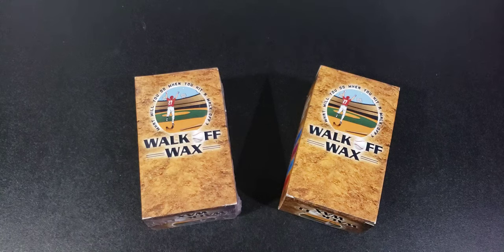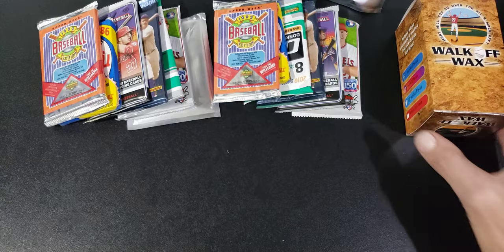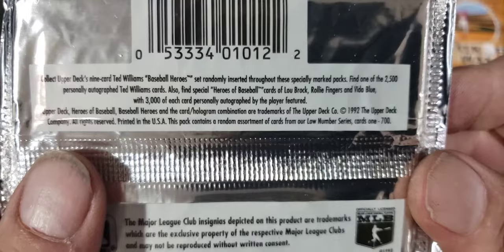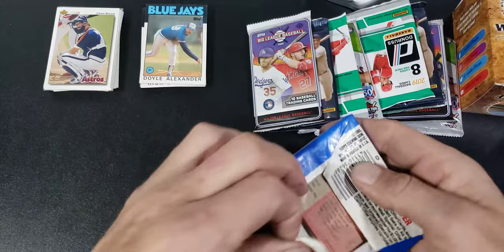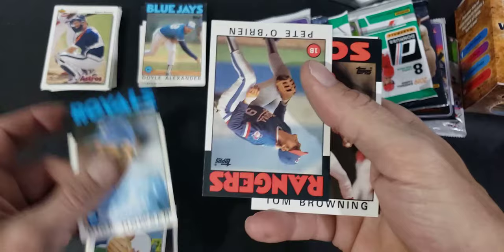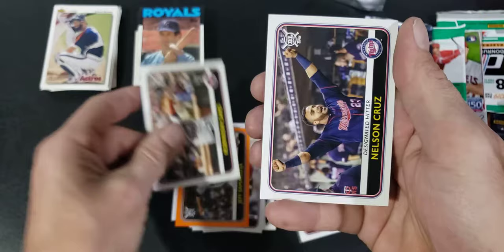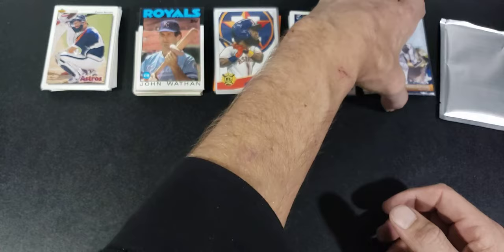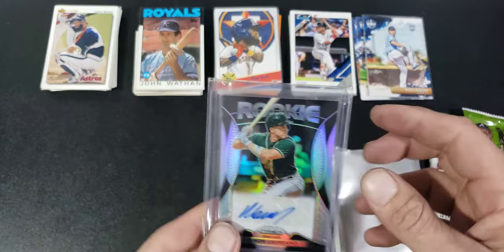Walk off Wax Box Opening. Awesome Product 🔥